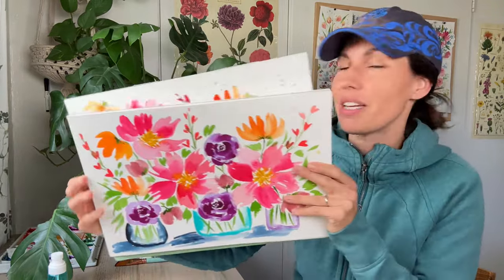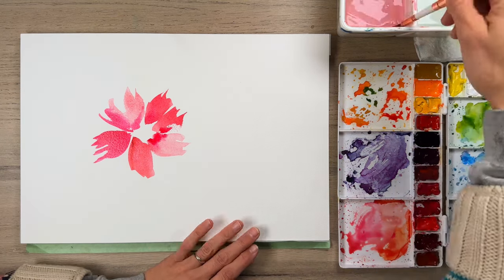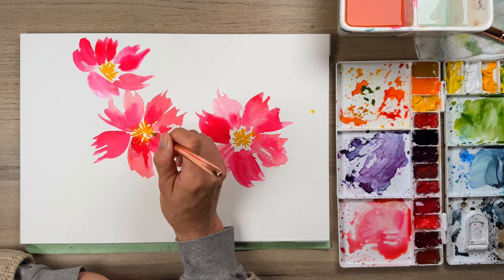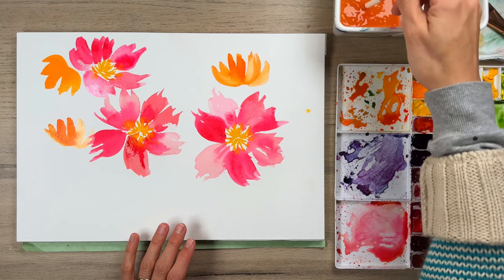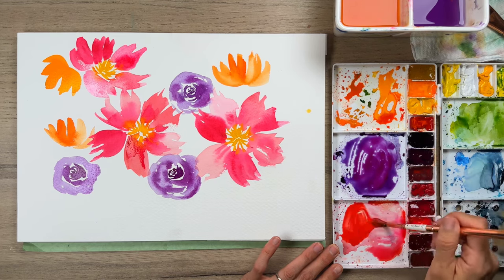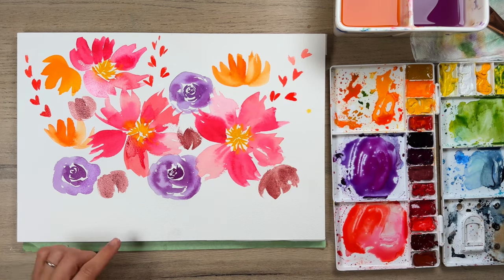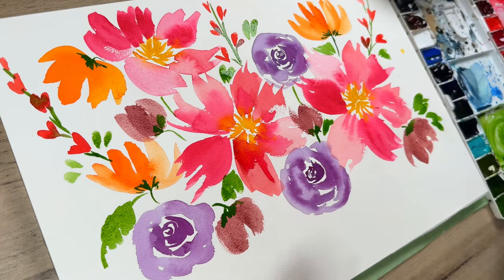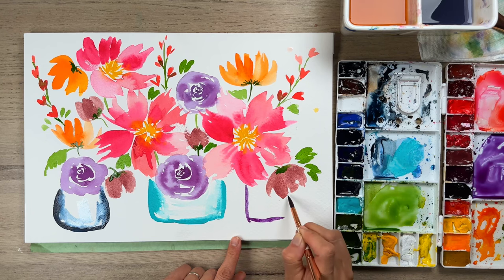How I fixed a mistake while painting loose watercolor florals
So often when we mess up in our art, we tend to want to throw the whole piece away. But what if we were to keep going and see where it takes us? In this floral tutorial, I show you how I stuck with this painting and was able to make it make sense in the end!

♥️Feeling stuck or anxious about your art? Take a 1:1 personalized art session with me via video call

♥️FREE SkillShare course: Loose 1-Layer Watercolor Florals: Relax and Find Joy: 30 days free if you're new to SkillShare!

Reference books:

Song: Calm Water
Artist: Roa